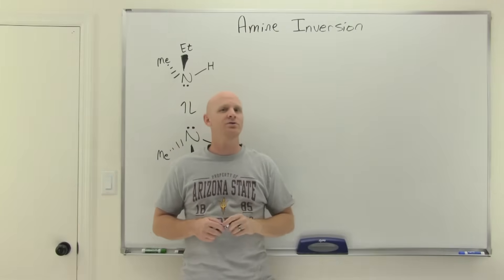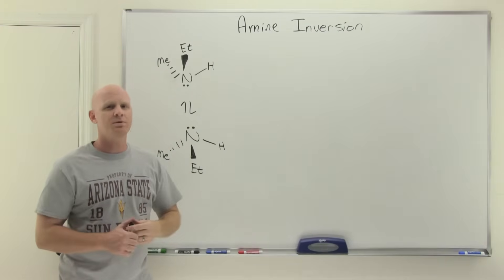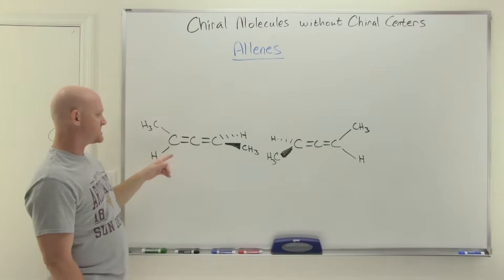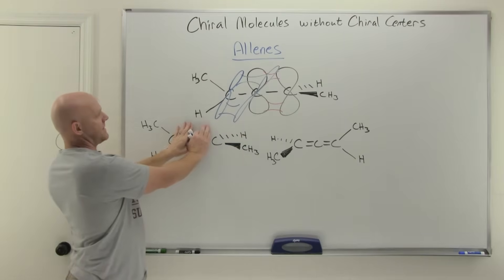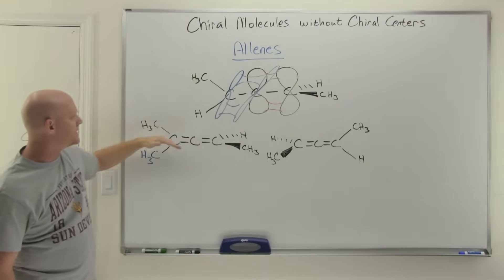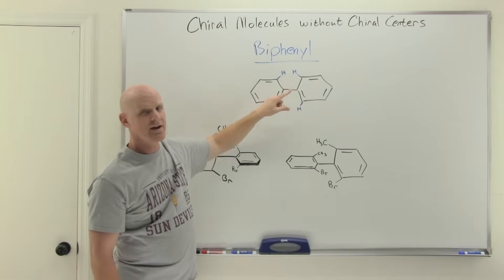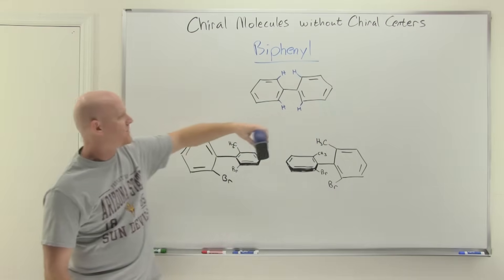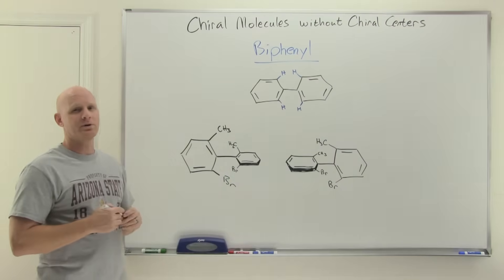5.6 Amine Inversion and Chiral Molecules without Chiral Centers (Allene & Biphenyl) | Organic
Amine Inversion
Chad covers a couple of unique topics involving chirality.  The first is amine inversion.  Many amines undergo inversion of configuration at room temperature which leads them to technically be classified as achiral as racemization results so that there is no optical activity.

Chirality of Allenes and Biphenyl
The second is chiral molecules without chiral centers.  Chad shows how certain allenes and ortho-substituted biphenyls have the unique property of possibly being chiral without having any chiral centers due to 3-dimensional constraints on their structures.

00:00 Lesson Introduction
00:38 Amine Inversion
03:07 Chiral Molecules without Chiral Centers: Allenes
07:49 Chiral Molecules without Chiral Centers: Biphenyl